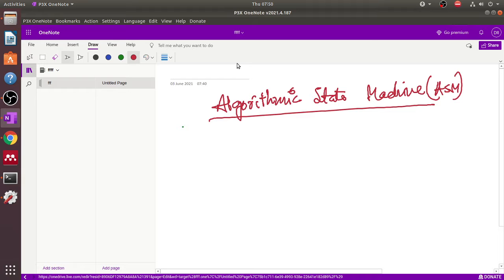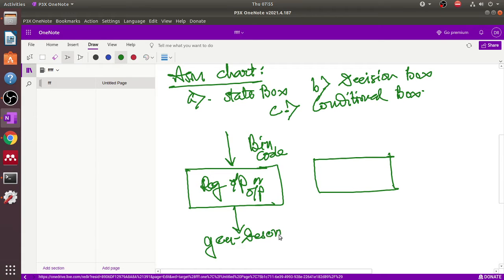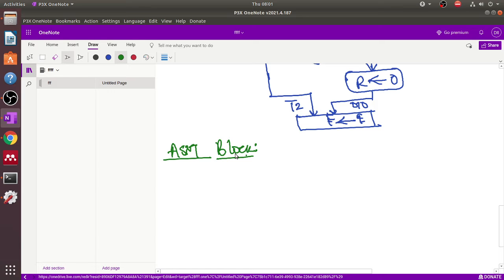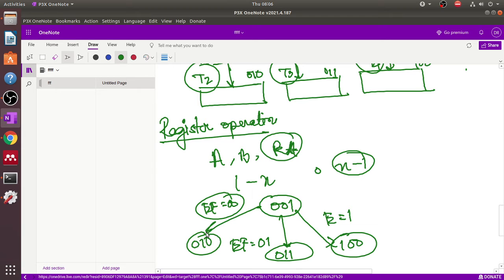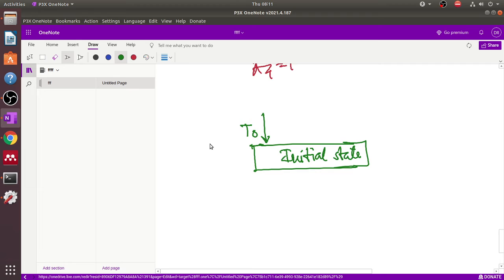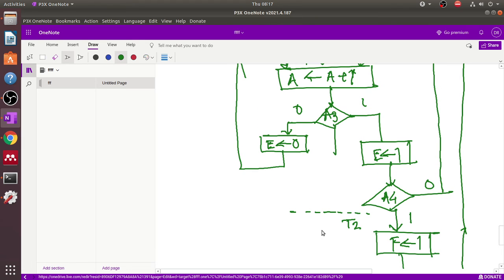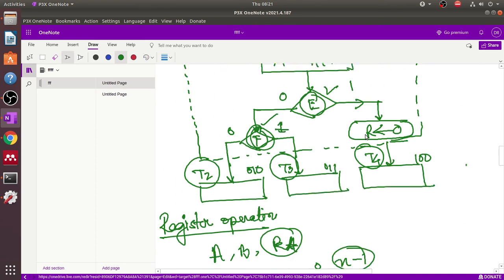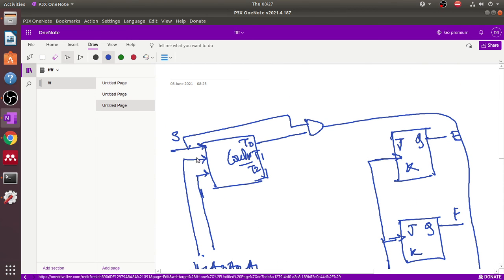Algorithmic state machine (ASM)